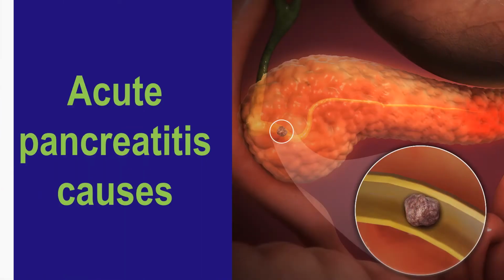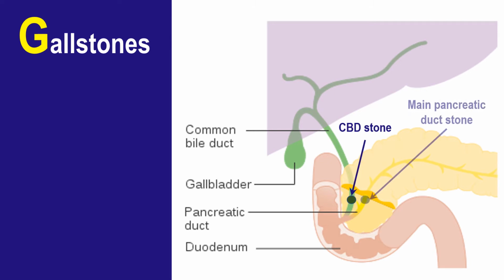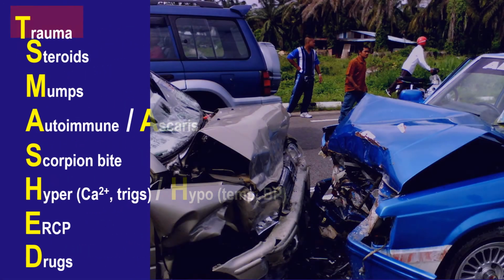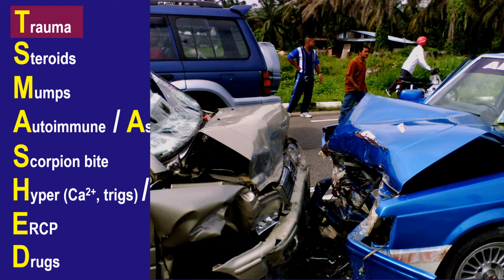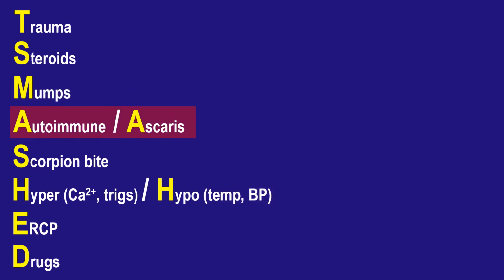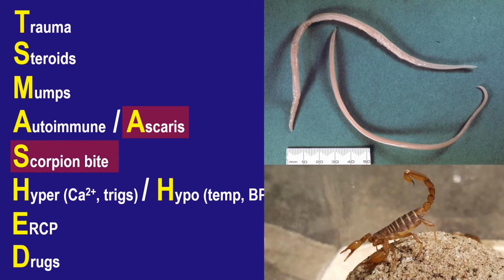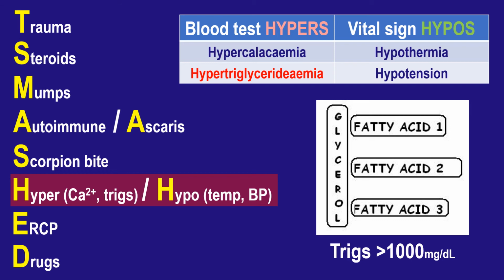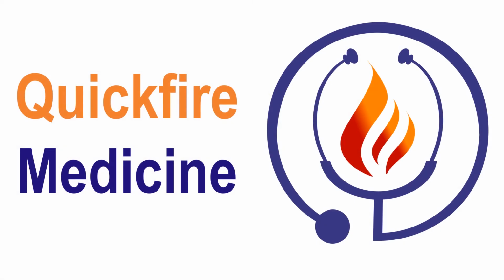Acute pancreatitis causes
Quickfire Medicine is a channel for fast high-yield content for medical students and junior doctors!

My name is Dr. Niraj and I am a UK junior doctor with a special interest in medical education.

This short video is on acute pancreatitis causes and covers the following areas:
- GET SMASHED mnemonic for acute pancreatitis causes
- Gallstone pancreatitis and the value of ultrasound (US)
- Alcoholic pancreatitis
- Rarer causes of pancreatitis with important points for each

Image attributions:
Mikael Häggström, M.D. - Author info - Reusing images. Written informed consent was obtained from the individual, including online publication., CC0, via Wikimedia Commons